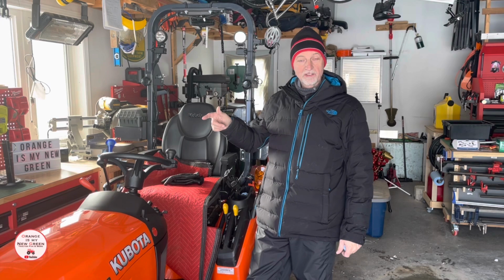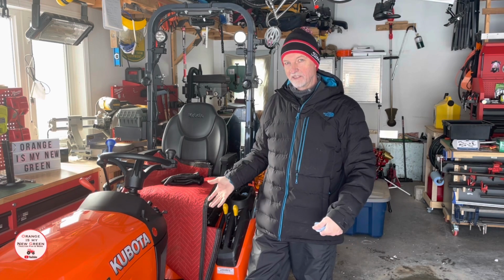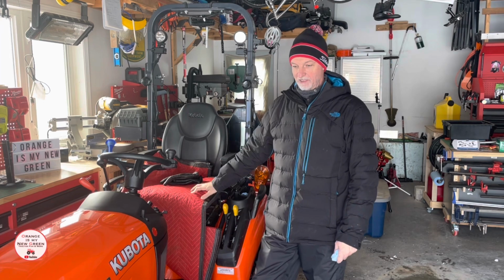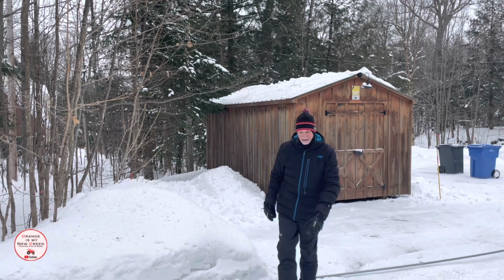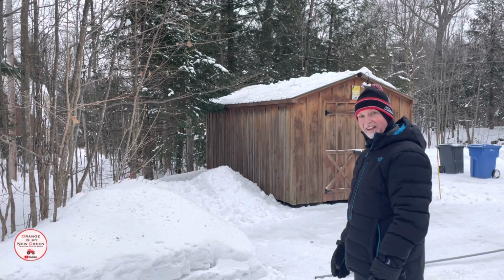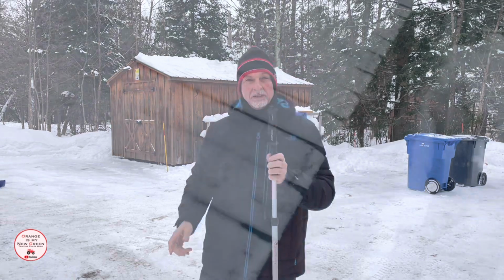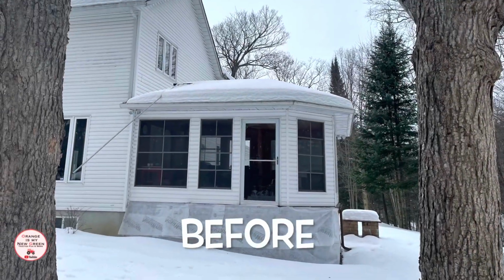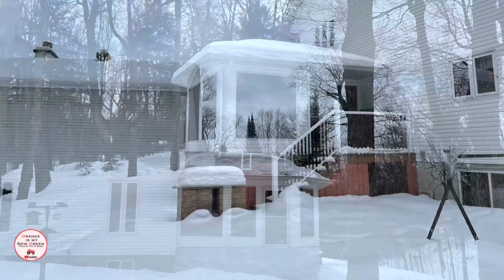#94 Removing snow from the roof + snowblower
I decided to remove the snow off the shed and the gazebo before getting some rain.

Hope you enjoy the video, I know I had fun making it.

Orange is my new green cannot be held responsible nor will it assume any liability for any direct or indirect losses or damage that may result from the use of the information provided in this video. Please reference your owners manuals and proceed at your own risk.***